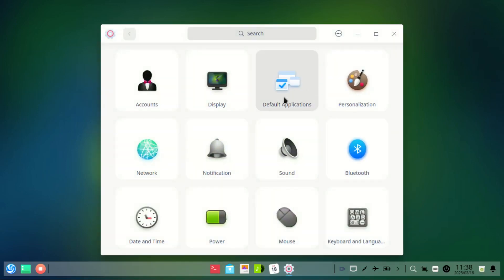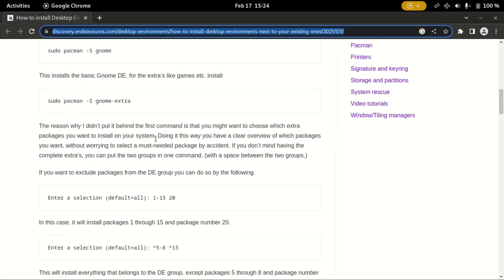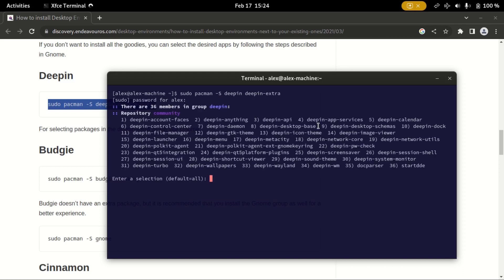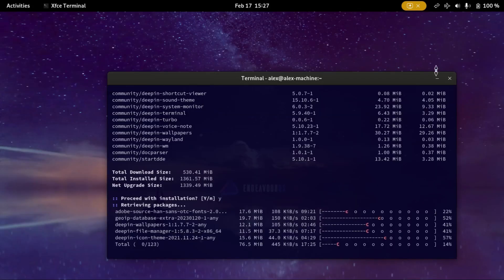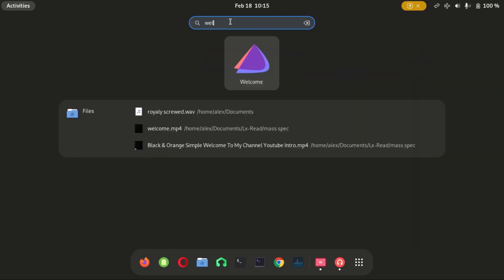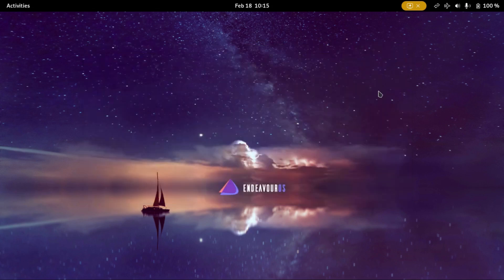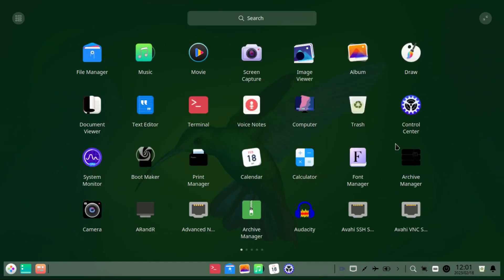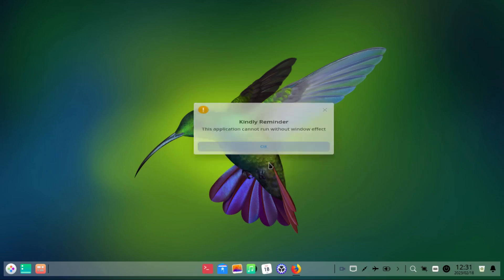I Finally Installed Deepin Desktop on Endeavour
I managed to install Deepin desktop on Endeavour OS and it worked. I also discovered a few things while at it. Watch the video to find out.

How to install Desktop Environments on Endeavour OS.

Thanks!